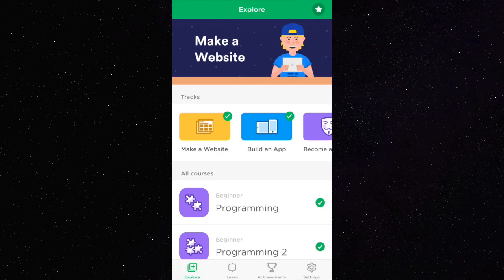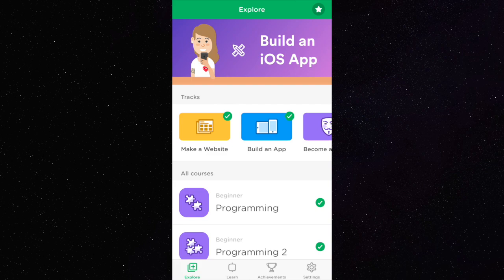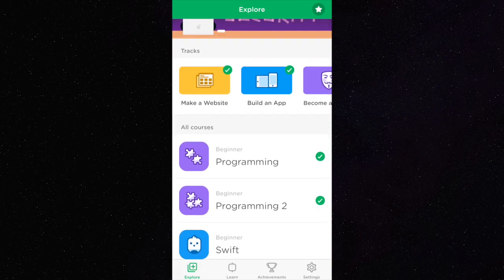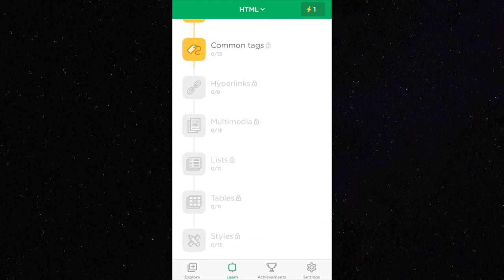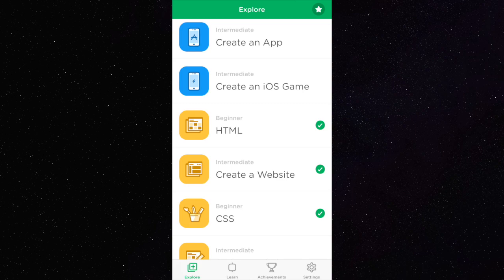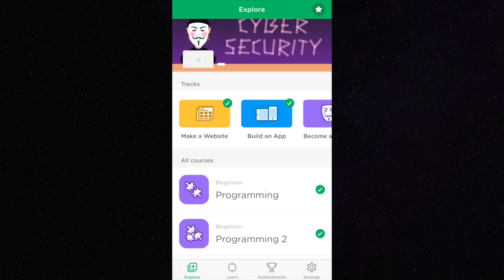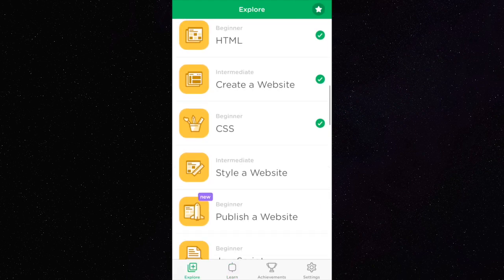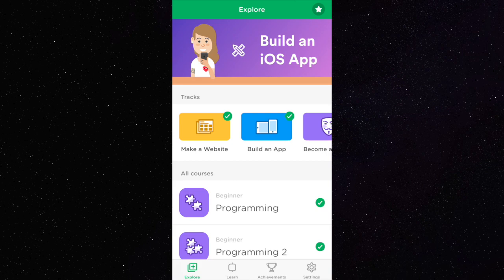Can you learn to code with an app? Mimo: Learn to Code - 1 year review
Can an app teach you how to become a professional developer?
Or is it a waste of money? One year review of the new Mimo app.